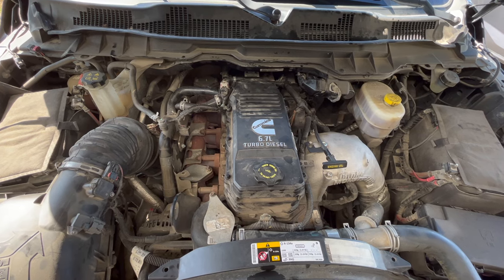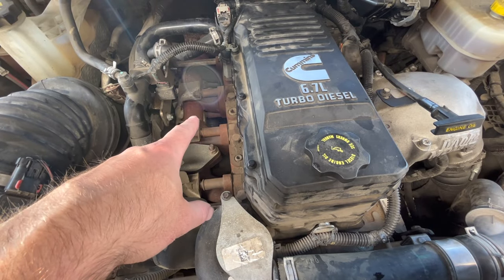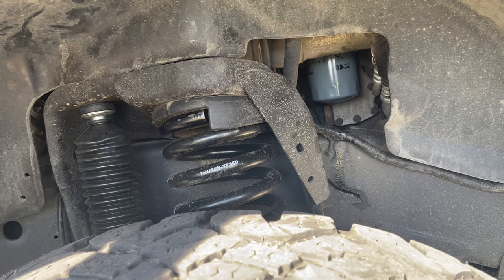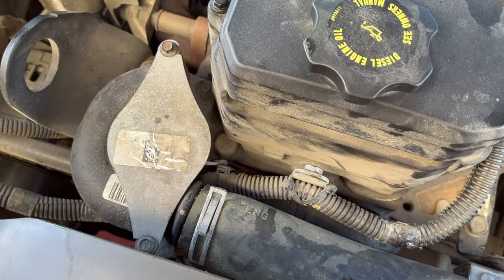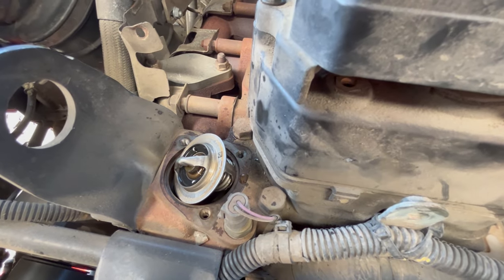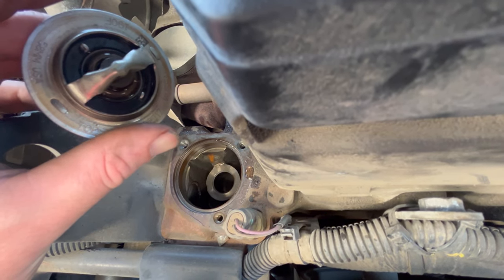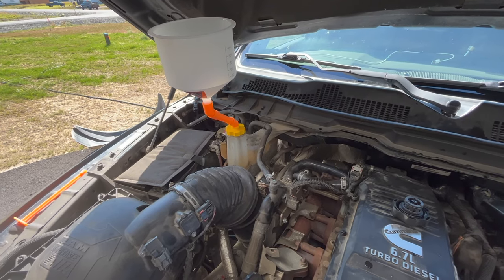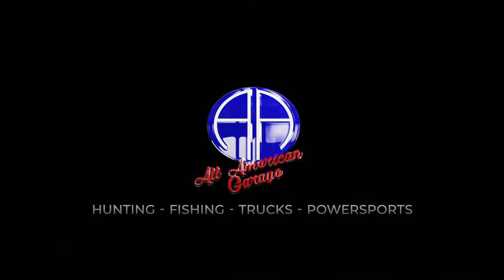2010-2018 Ram 2500/3500/4500/5500 6.7 Cummins Coolant Flush and Thermostat Replacement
In this episode, we're draining and refilling the coolant while replacing the thermostat. The coolant in this vehicle has been flushed multiple times. Due to this, we are only doing a drain and refill as there is semi-fresh coolant already in the system. The cooling system has a 6-gallon capacity. With this method, you'll get roughly 5 gallons out. We're executing this service on a 2014 Ram 3500 with approximately 150K miles. The service interval is 150K miles on this vehicle.

Please check out the step-by-step guide published to my SubStack to accompany this video. You'll be able to print this to help accompany you through this process
I'm in the process of making a step-by-step for all of my repair videos.

In this video, I use a Traxion Top-Side Creeper to access the engine bay much easier. It is not a required tool for this job, but it does make a huge difference.
(Paid Link)

Parts Needed:
Cummins Thermostat-
*NOTE- Ensure you're buying a genuine Cummins thermostat. There are a ton of issues with aftermarket thermostats on this engine. The genuine Cummins thermostats come with the thermostat seal, if you go aftermarket make sure your order the seal as well.*

MOPAR Coolant-
(Paid Link)

Tools Needed:
1/4 Drive Ratchet-
(Paid Link)

1/4 Drive 8mm Deep Socket-
(Paid Link)

1/4 Drive Extension-
(Paid Link)

14mm Socket for Banjo Fitting to Burp Coolant-
(Paid Link)

Coolant Funnel-
(Paid Link)

Please consider clicking the links above to purchase parts and tools. We work hard to compile a comprehensive list of tools and parts you'd need to follow along with us step by step.